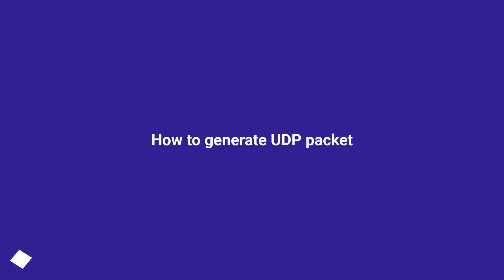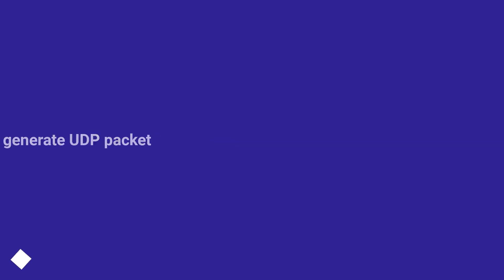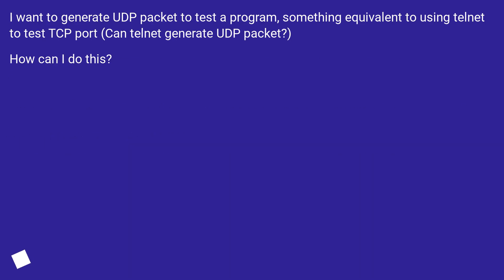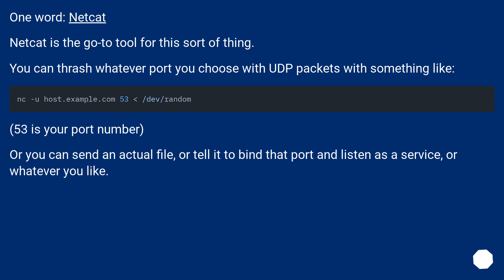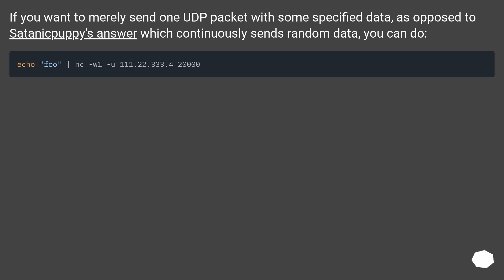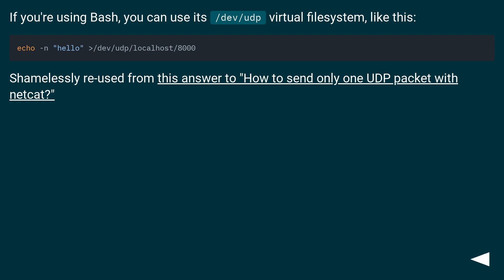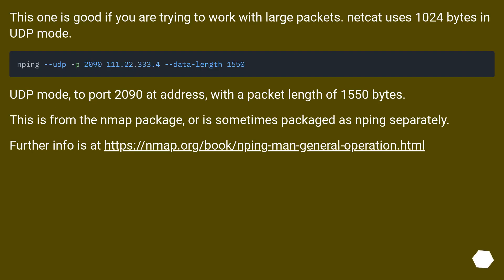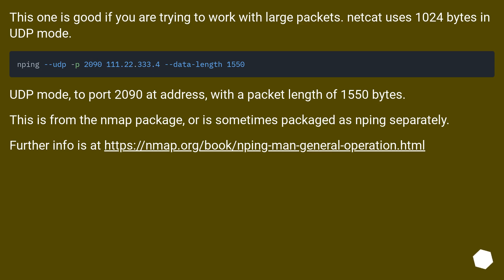How to generate UDP packet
Chapters
00:00 Question
00:24 Accepted answer (Score 44)
00:55 Answer 2 (Score 20)
01:16 Answer 3 (Score 7)
01:40 Answer 4 (Score 7)
02:16 Thank you